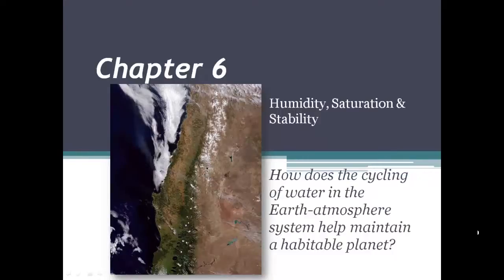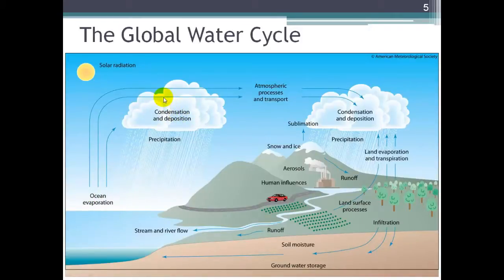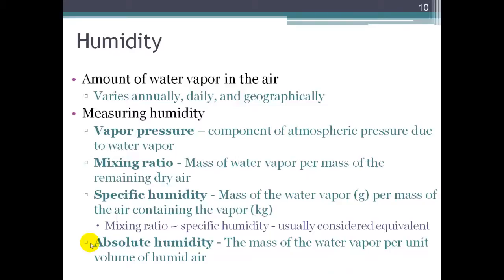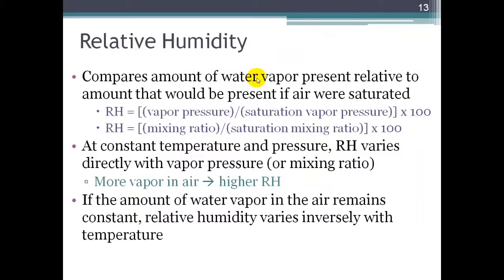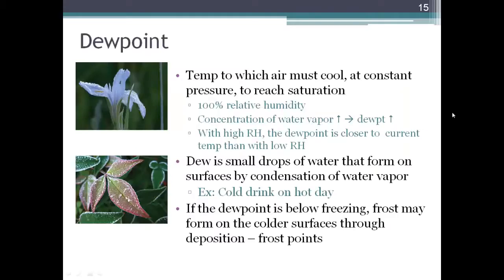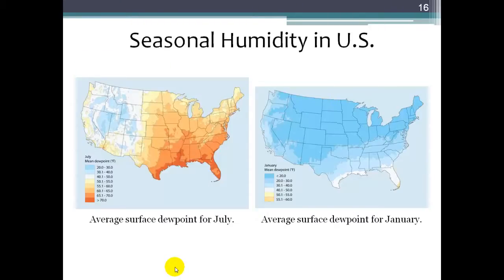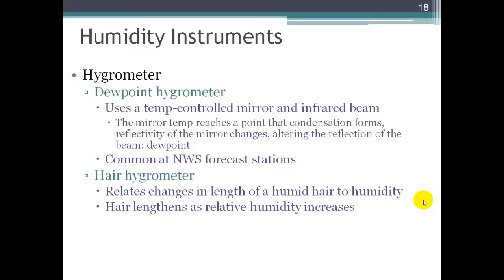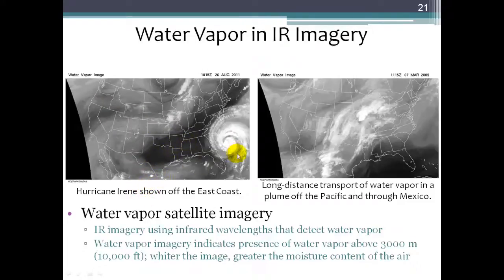2 1 Weather & Forecasting Part 1